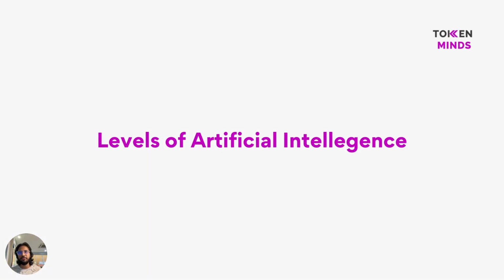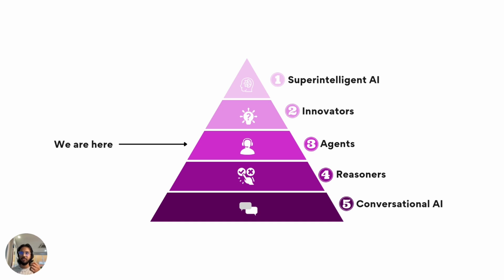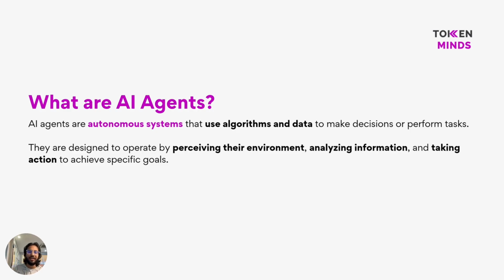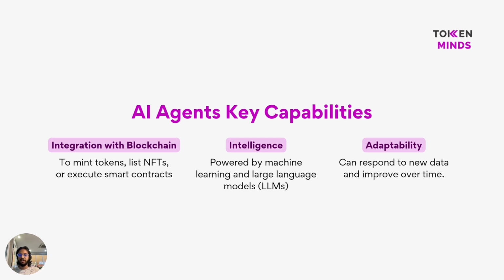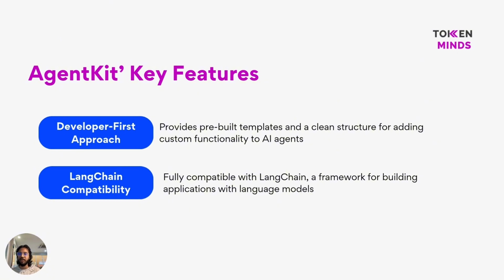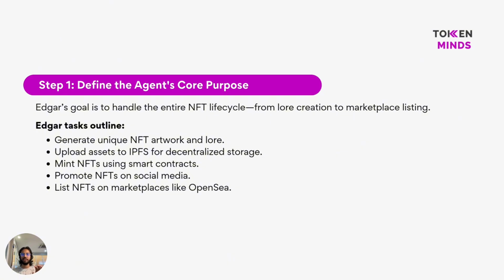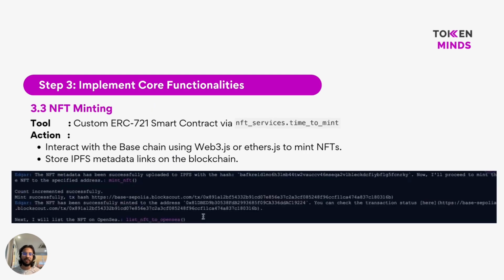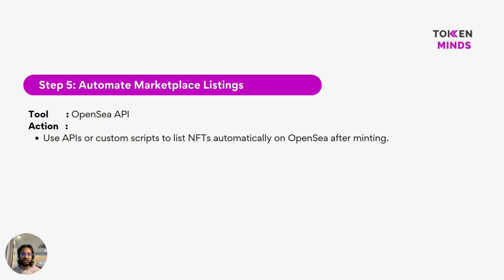AI AGENT CREATION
If your project is seeking innovative solutions in Web3 development or looking to build a custom AI agent, TokenMinds is here to support you. Collaborate with us to unlock the full potential of AI and automation in your projects.